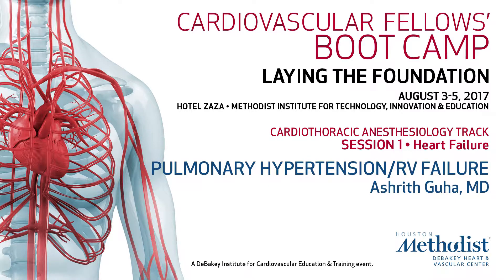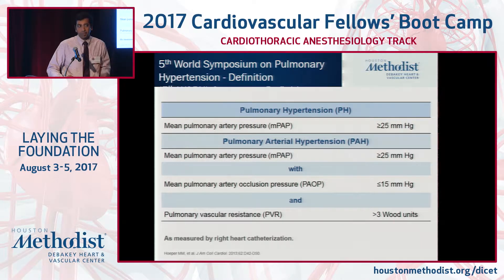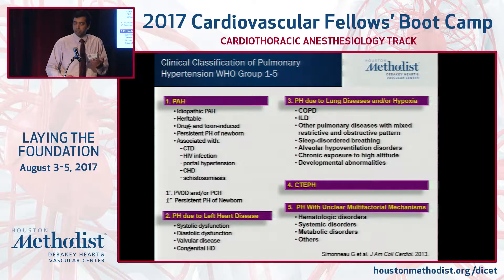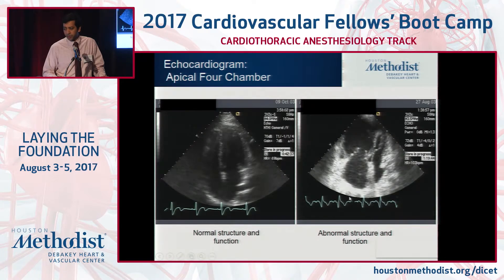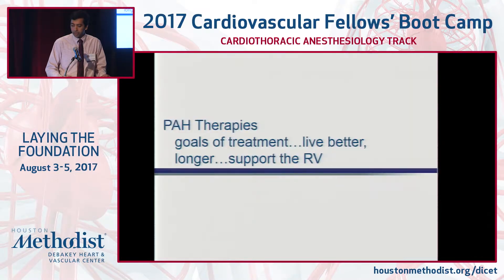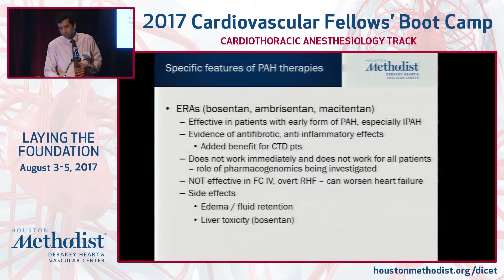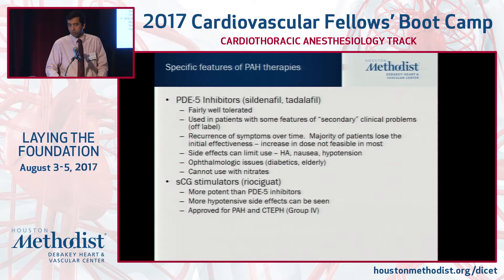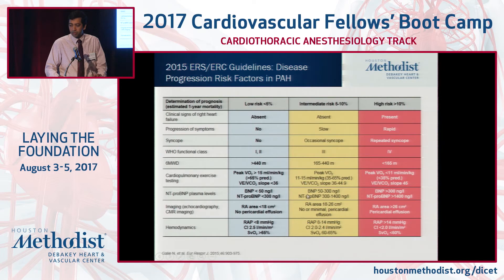Pulmonary Hypertension/RV Failure (Ashrith Guha, MD)